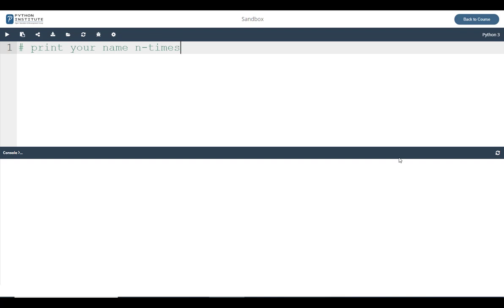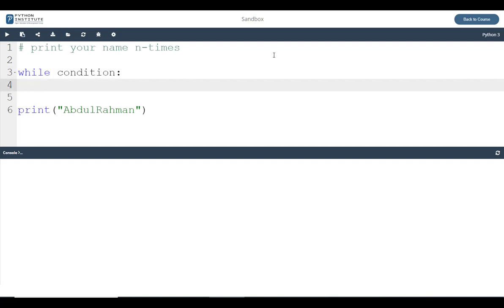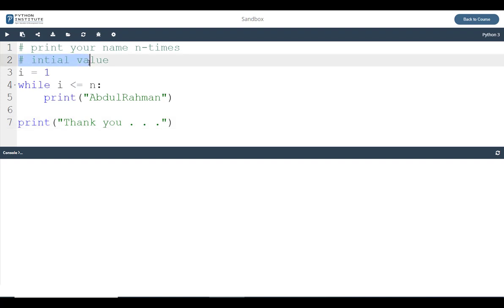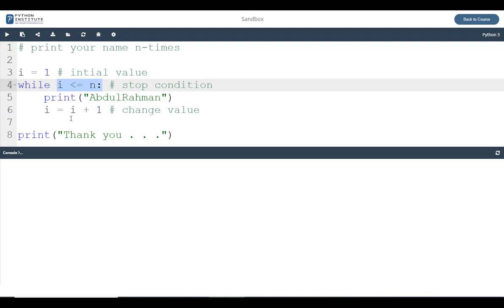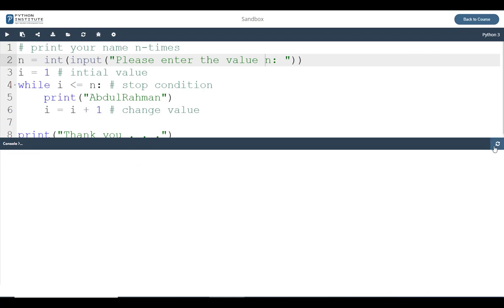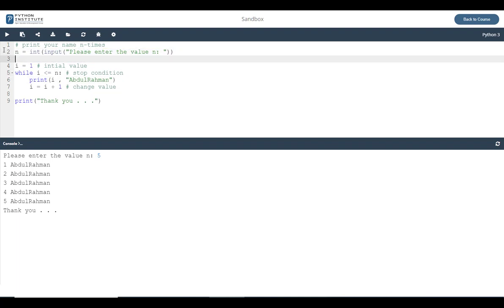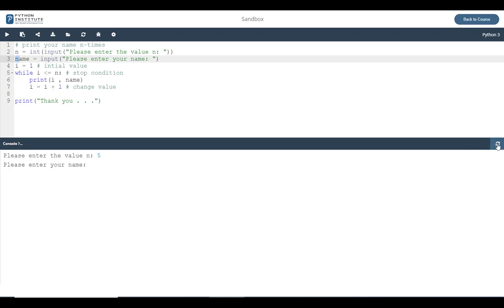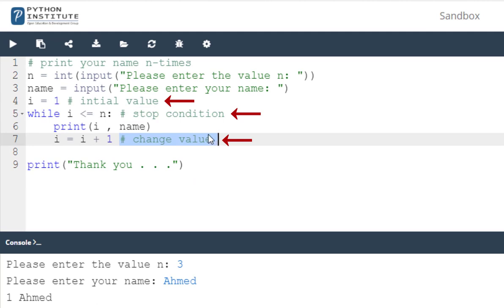PCAP - Programming Essentials in Python: Module 3 (loops-while_part 3)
PCAP - Programming Essentials in Python Course
Loops
while